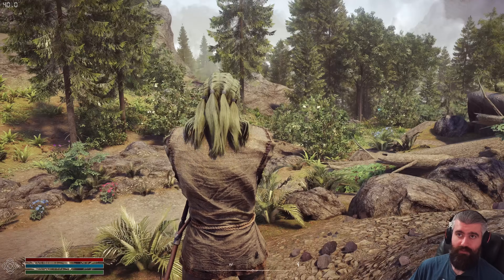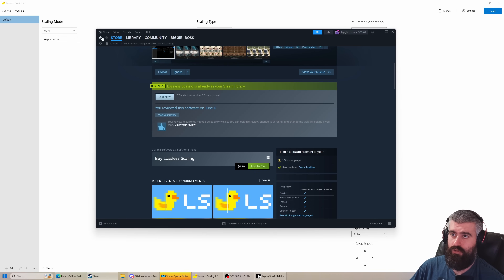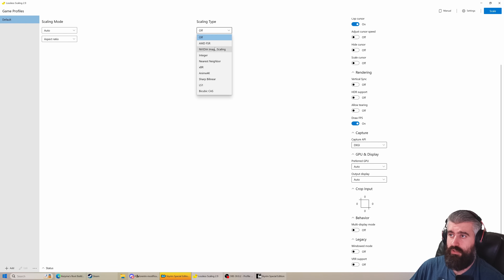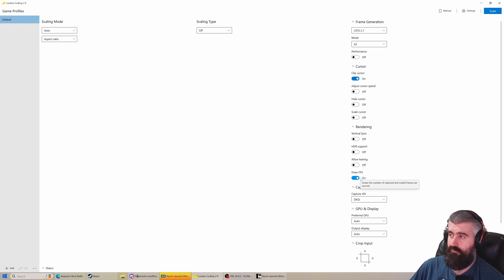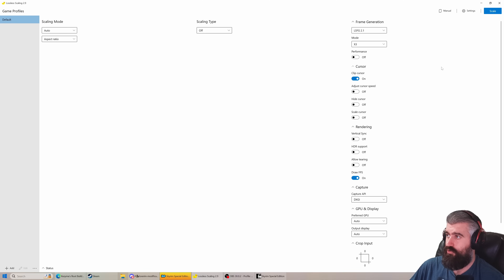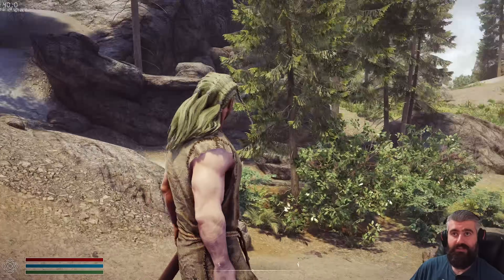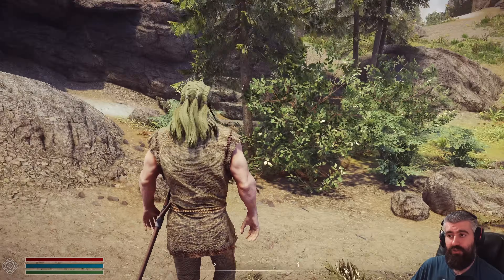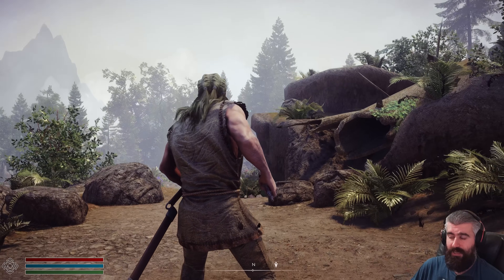TRIPLE FPS IN ANY GAME??? AMAZING LOSSLESS SCALING UPDATE! Showcase